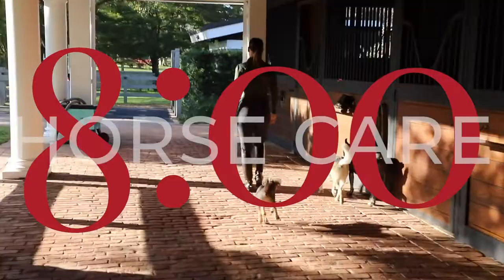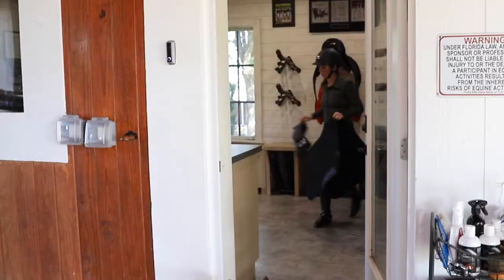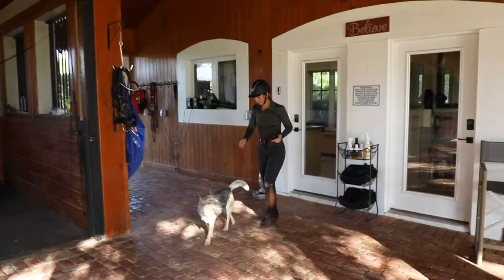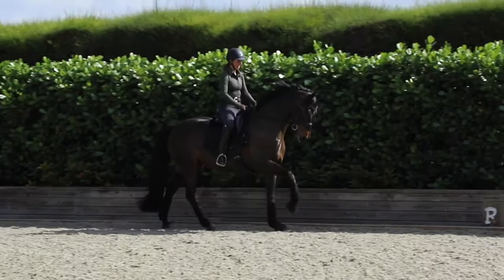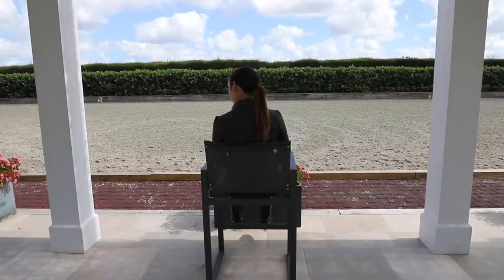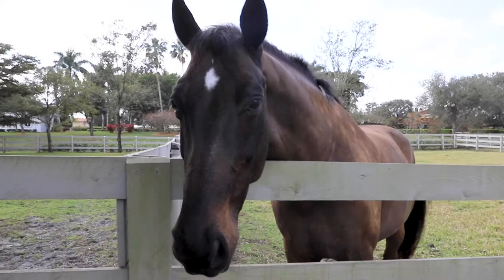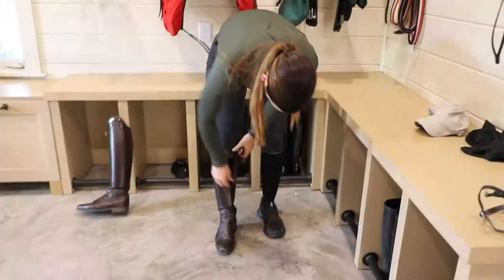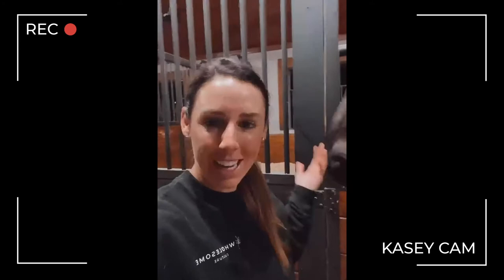Walk In Kasey Perry-Glass' Boots by Parlanti International